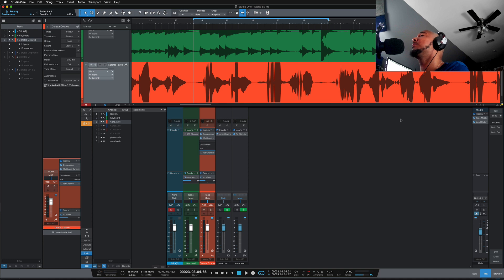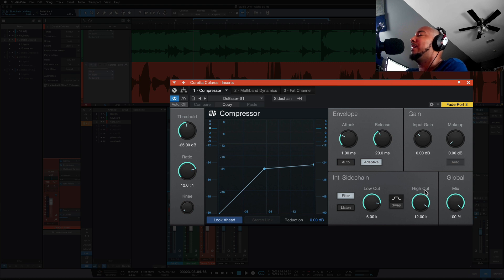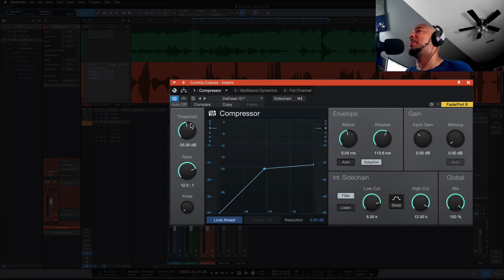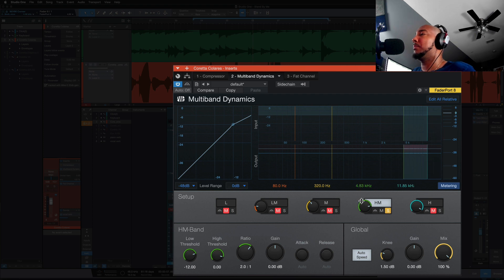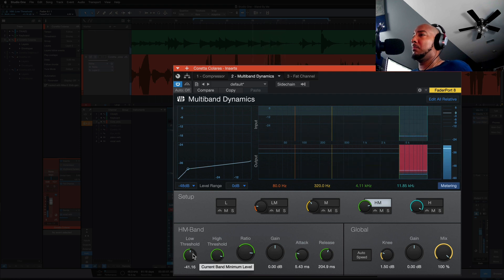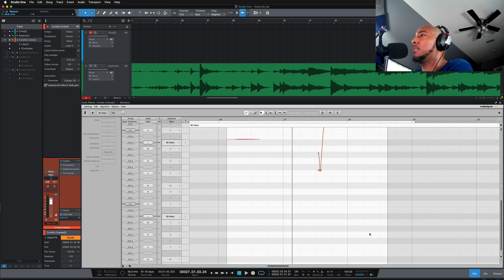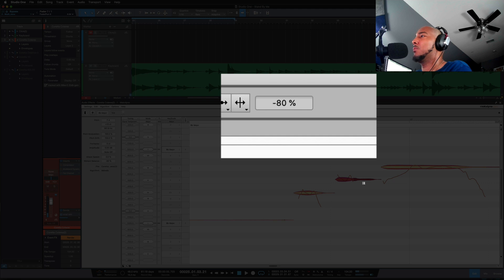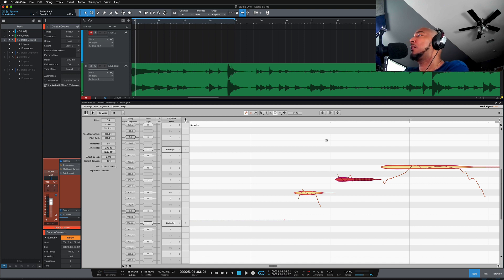3 Ways to Deal With Sibilance in PreSonus Studio One Prefessional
In this video I show 3 to handles harsh S's in PreSonus Studio One.